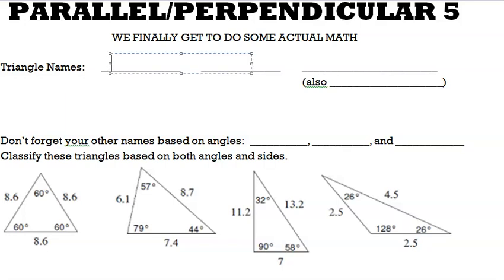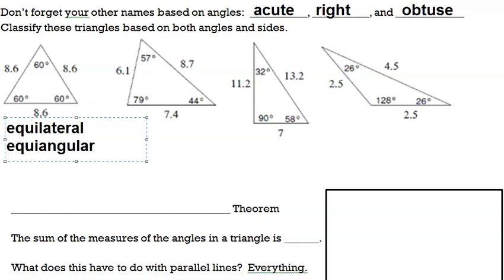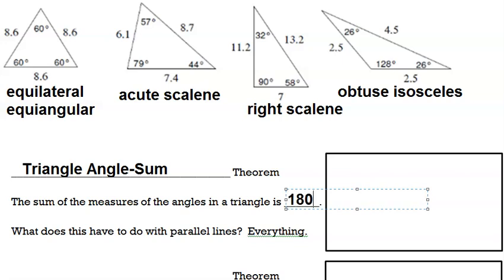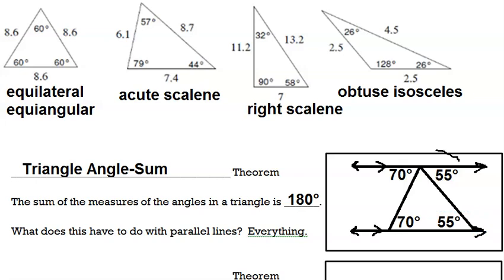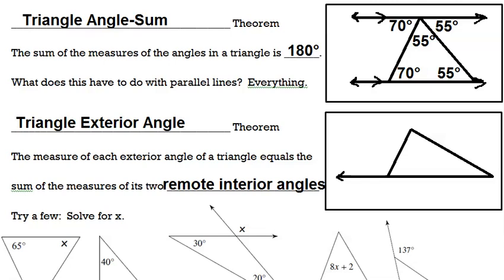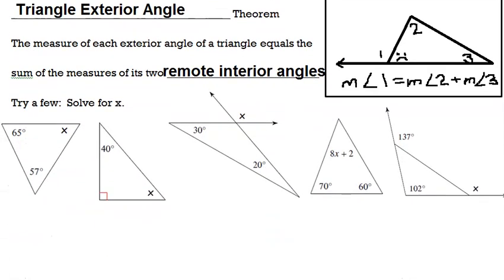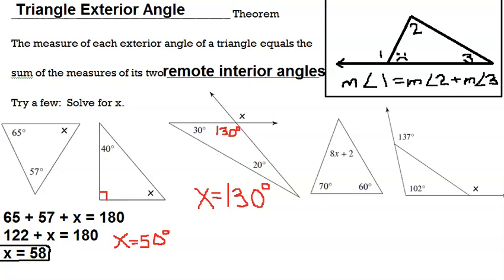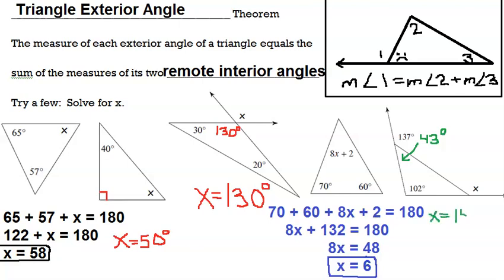PARALLEL AND PERPENDICULAR 5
This lesson helps describe a couple of triangle theorems (the Triangle Angle-Sum Theorem and the Exterior Angles Theorem) and why they actually relate to parallel and perpendicular lines.